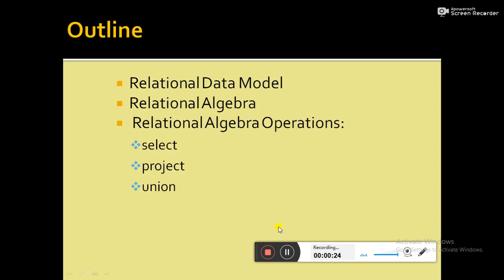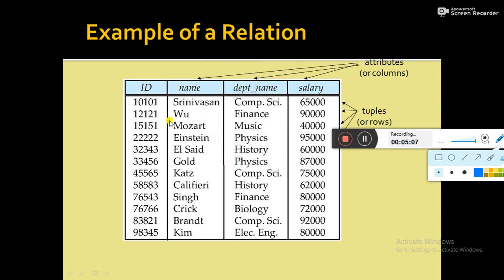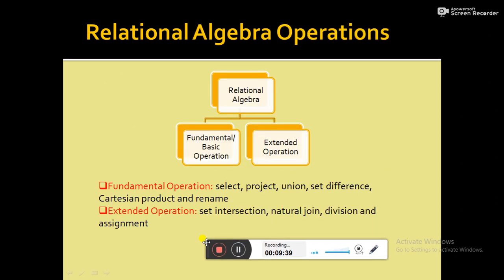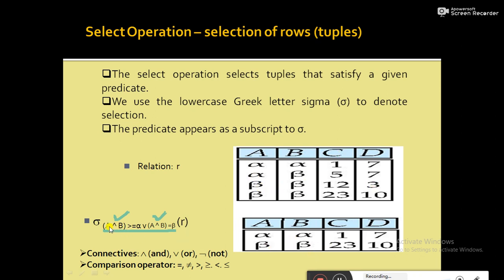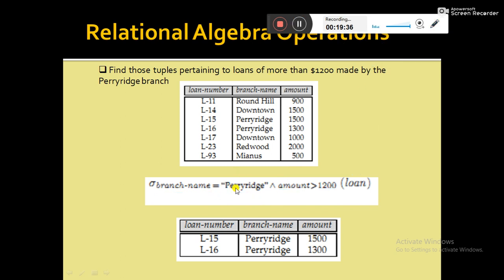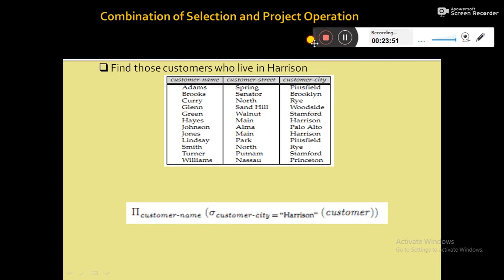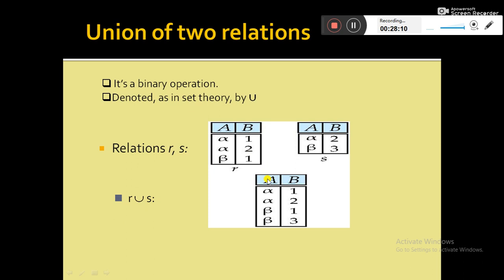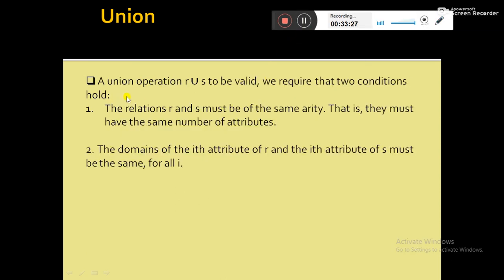Relational Model and Relational Algebra Part-I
This video lecture explain in details about relational model and select,project union operation in relational algebra